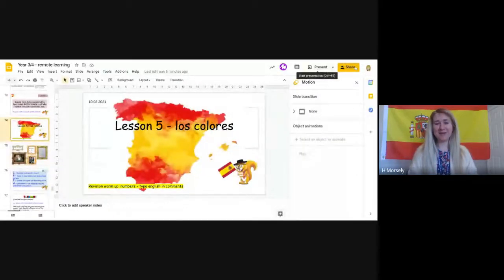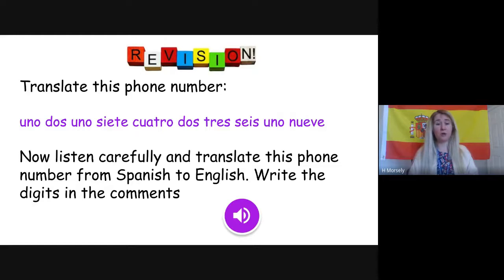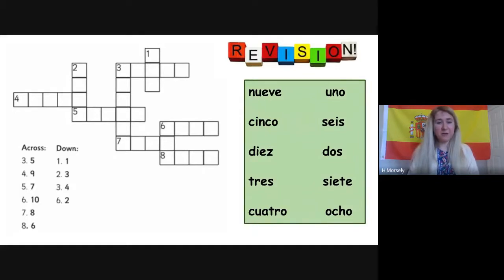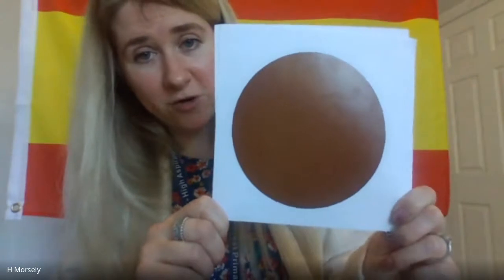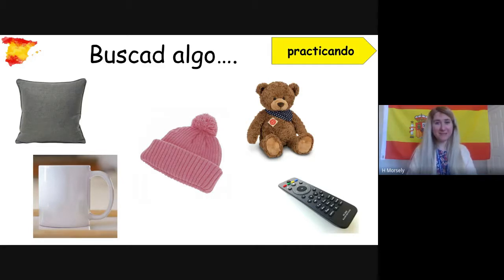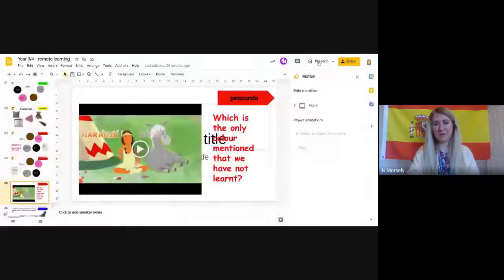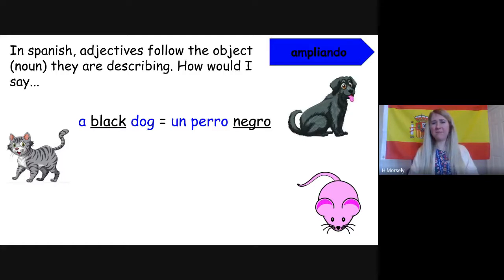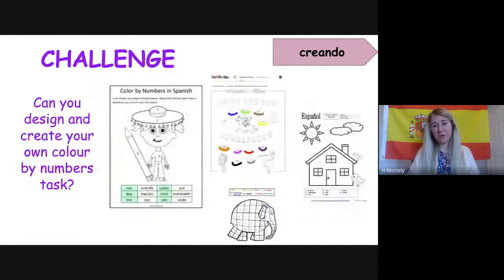Lea Forest Primary Academy - Year 3 and Year 4 Spanish lesson 10/02/2021